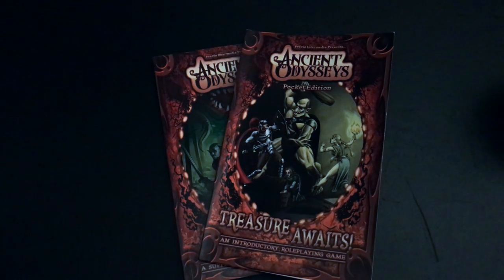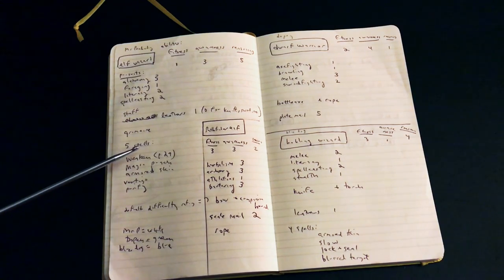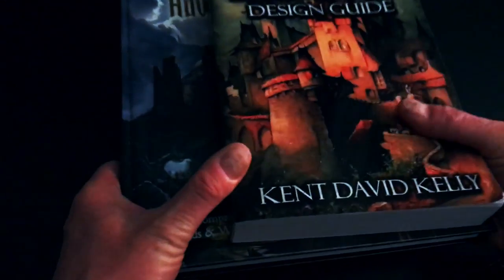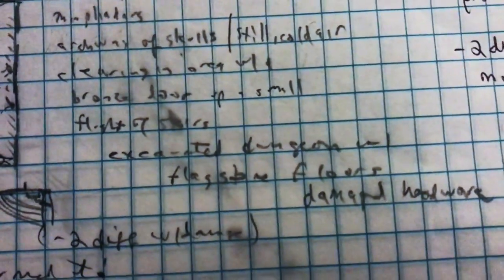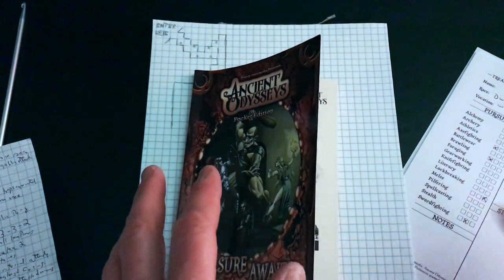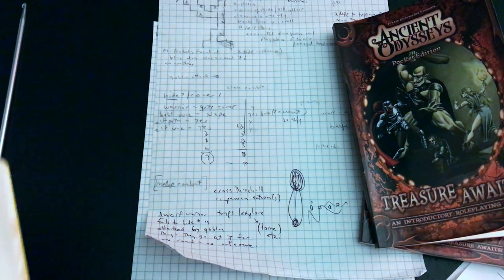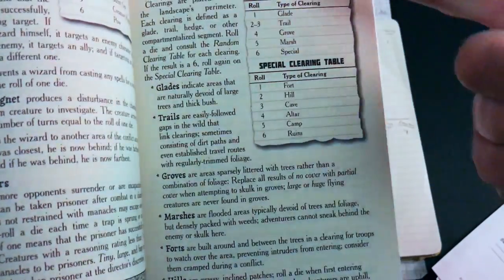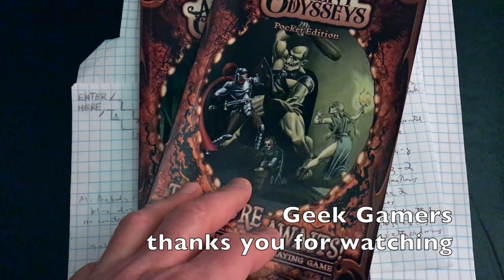Ancient Odysseys RPG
discussion of two pocket-sized RPG gamebooks from Precis Intermedia
final thoughts @ 18:00
**Get Geek Gamers' new book, a literary random table, "Wanderings,"